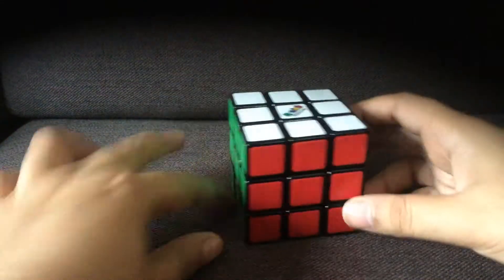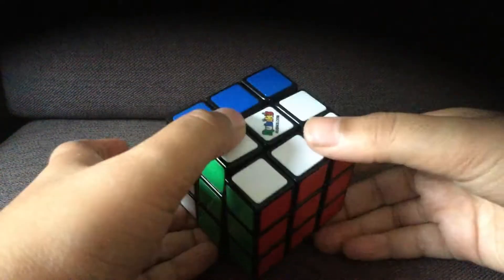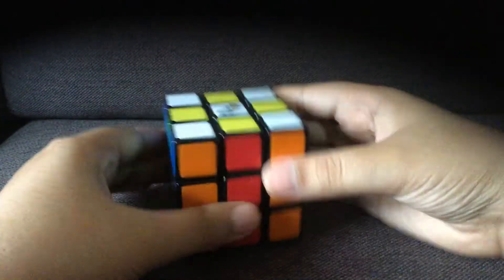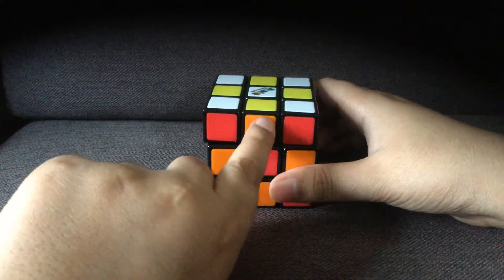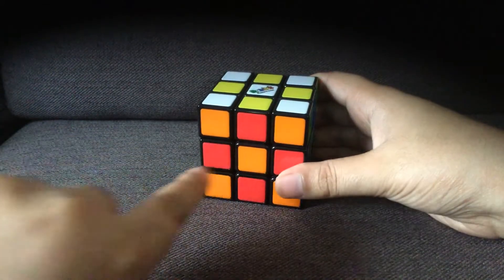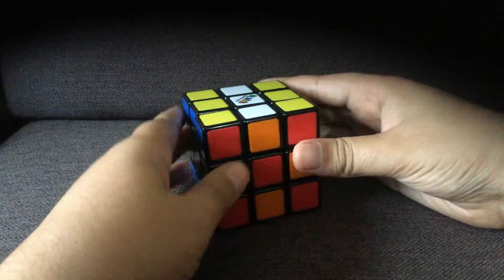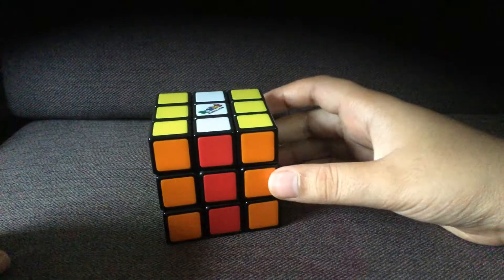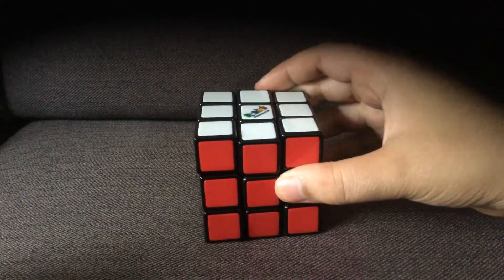Rubix cube trick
One rubix cube pattern only made with a solved cube or If experienced can make it yourself